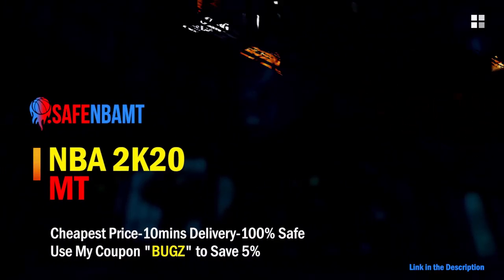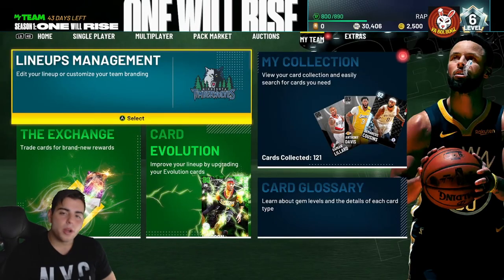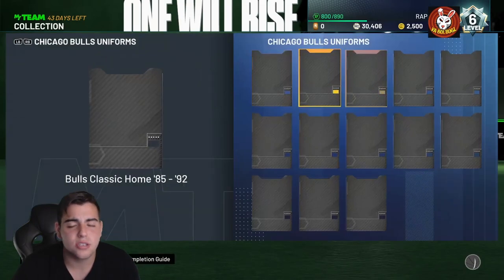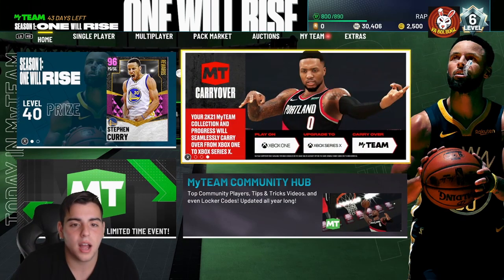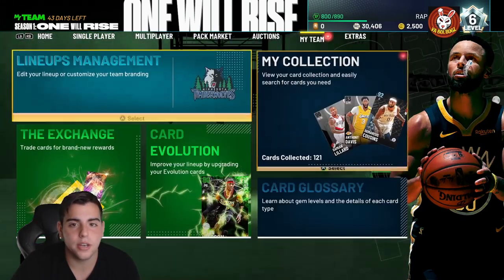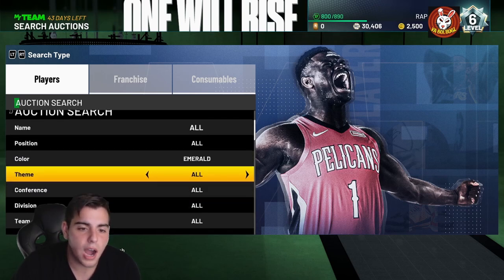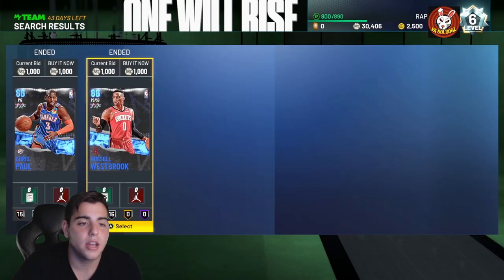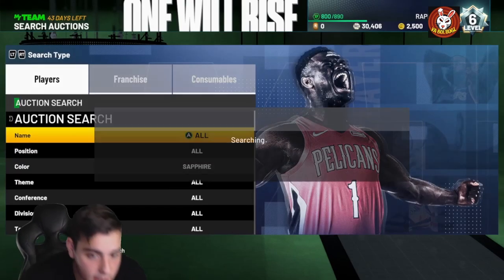HOW TO SNIPE IN NBA 2K21 MY TEAM! THE EASIEST WAY TO GET SNIPES AND MAKE MAX MT!